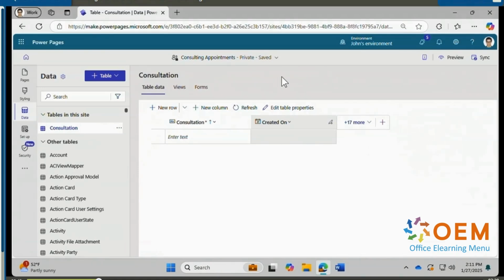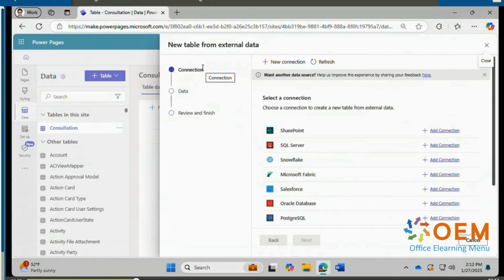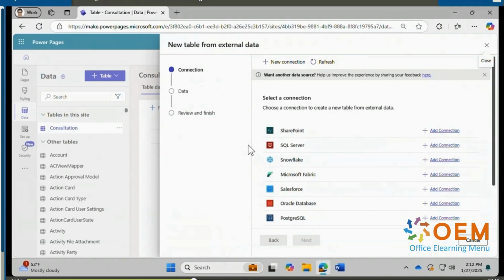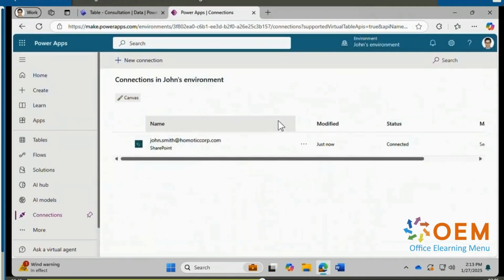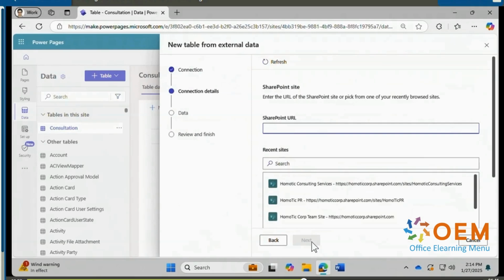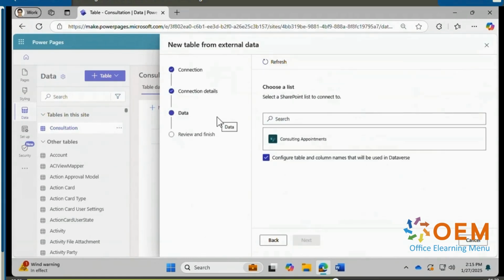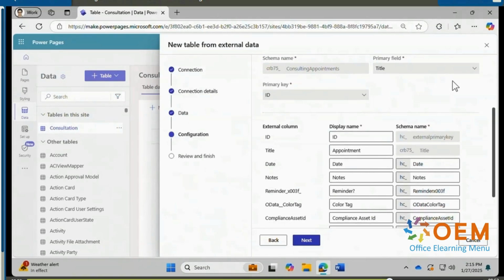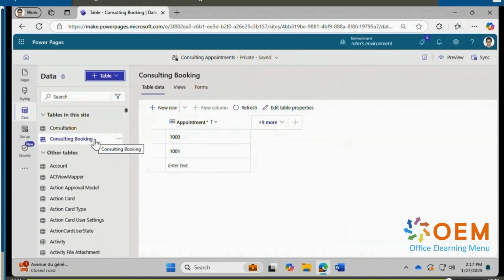Microsoft Power Platform cursus, training en opleiding – leer automatiseren zonder te coderen!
Wil jij leren hoe je bedrijfsprocessen automatiseert, apps bouwt en data visualiseert zonder te coderen? Met onze Microsoft Power Platform multi collection training, opleiding en cursus haal je alles uit Power Apps, Power Automate, Power BI en Power Pages. Deze award-winning e-learning is dé manier om jouw IT- of businessvaardigheden te upgraden — of je nu beginner bent of al ervaring hebt in Microsoft 365.

De cursus is volledig online, praktijkgericht en inclusief interactieve oefenopdrachten. Je leert stap voor stap hoe je low-code apps ontwikkelt, workflows automatiseert en dashboards bouwt voor slimme besluitvorming. Bovendien krijg je toegang tot een officieel proefexamen en ondersteuning van een online mentor, zodat je perfect voorbereid bent op de Microsoft-certificeringen zoals PL-100, PL-200 en PL-300.

Dankzij onze bewezen leermethode kun je in je eigen tempo leren, met directe toepasbaarheid in je werkomgeving. Deze e-learning is ideaal voor iedereen die werkt in functies zoals functioneel beheerder, data-analist, projectmanager of business consultant.

📍 Populaire zoekwoorden: power platform cursus, microsoft power apps training, online opleiding automatisering, data-analyse met Power BI, microsoft certificering e-learning.

👉 Wacht niet langer! Begin vandaag nog met jouw Microsoft Power Platform cursus.
Ga naar schrijf je direct in.